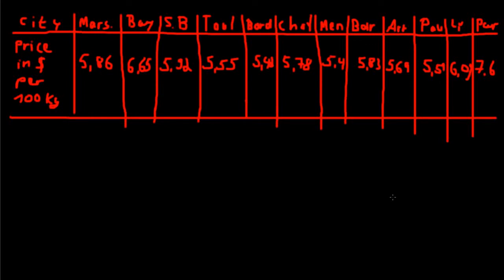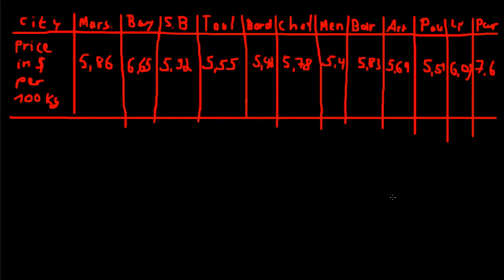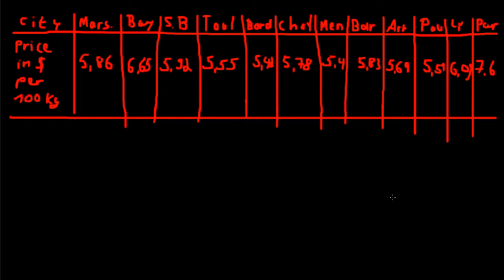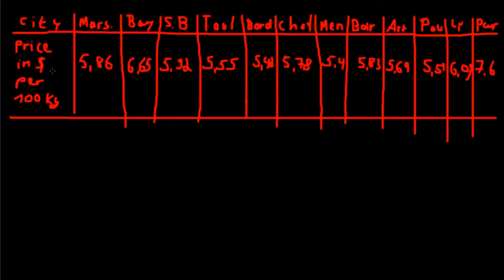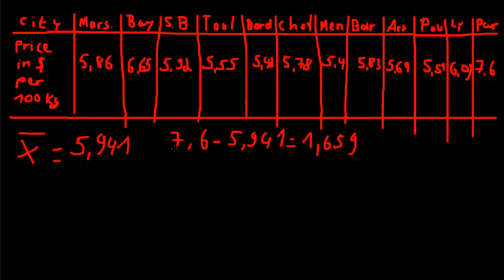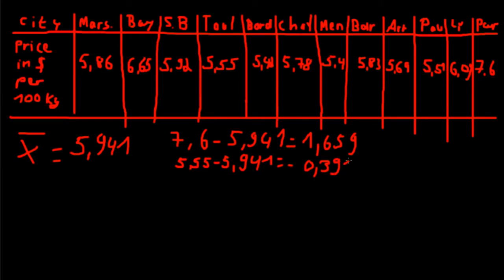Principles of Cliometrics (Episode 6) - Deviation, Variance and standard deviation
We dive into the variability of our data and learn what's behind the idea of deviations, the variance and a standard deviation